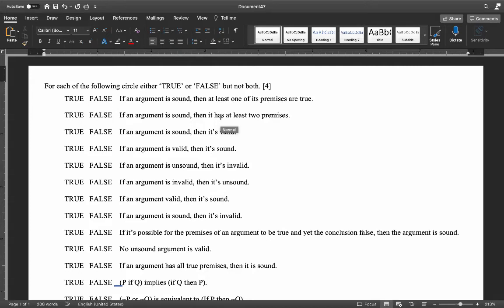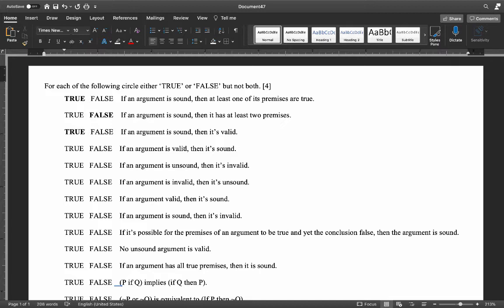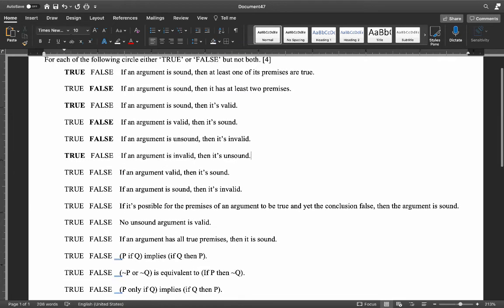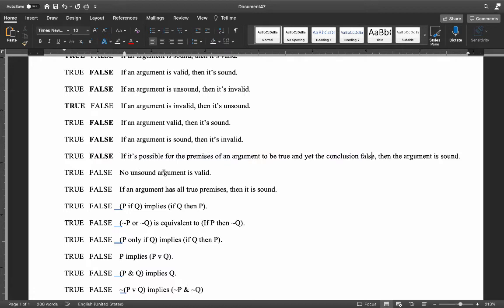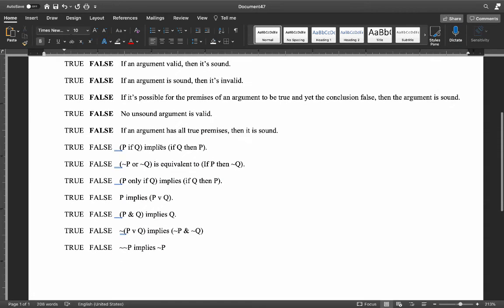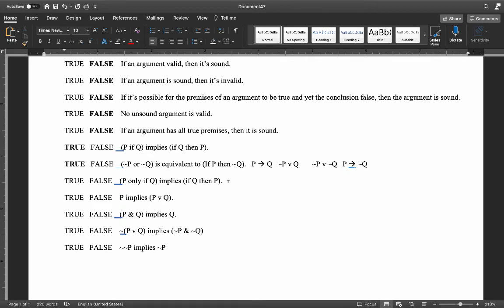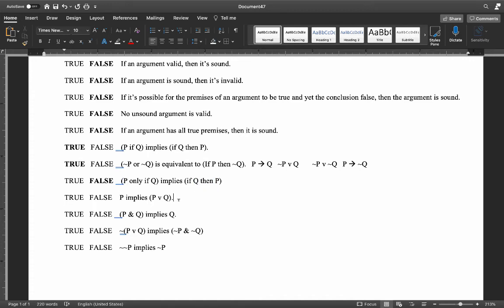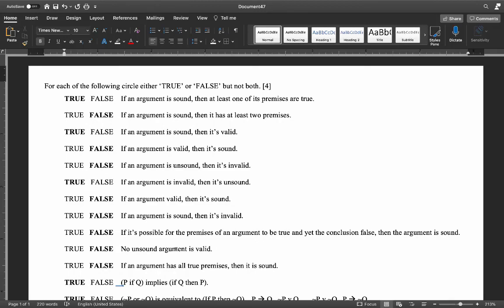Exam 2 Valid Def